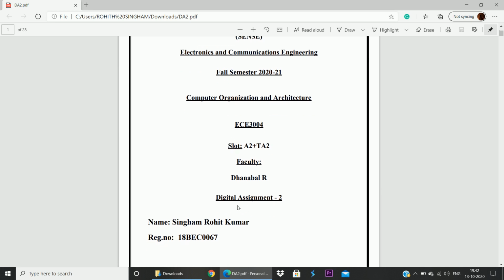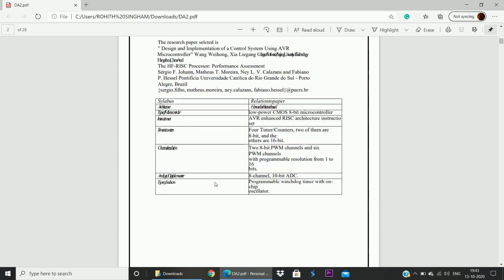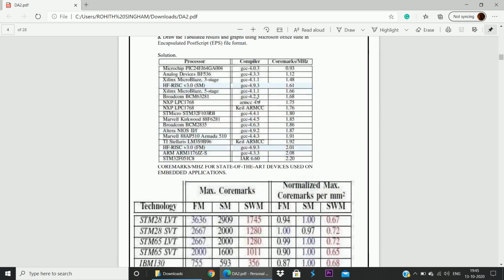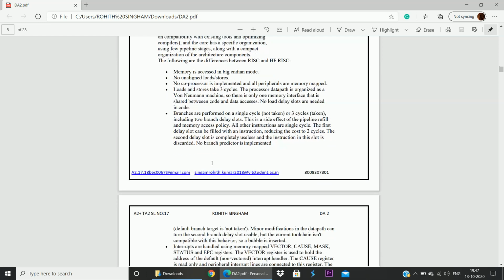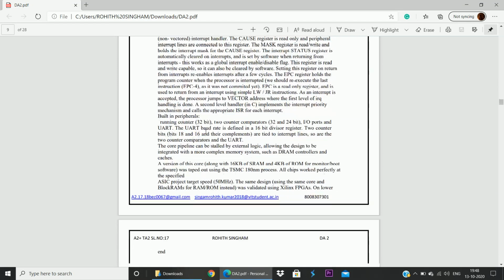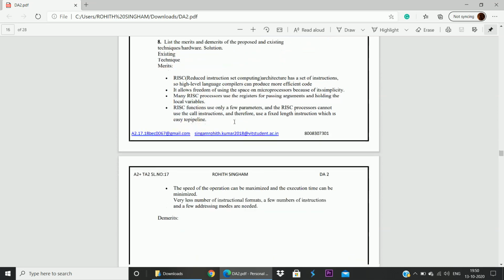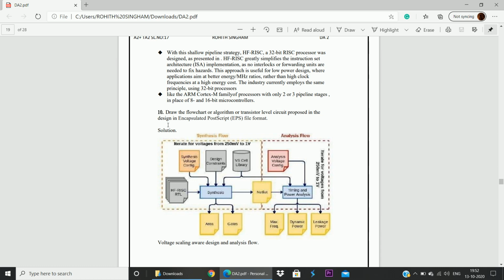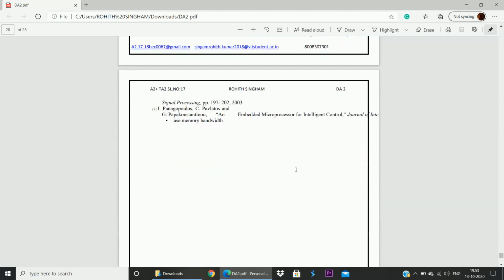A2 18BEC0067 16 DA2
ROHITH SINGHAM
18BEC0067
DA 2